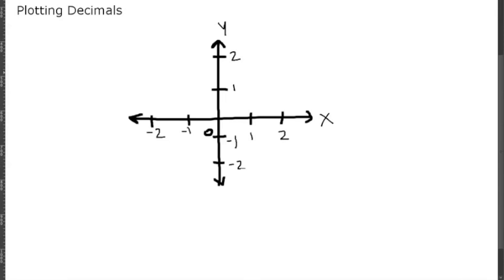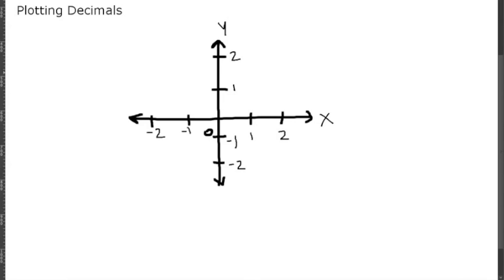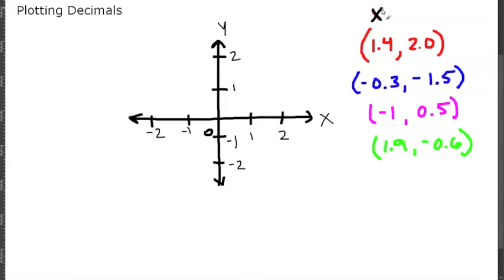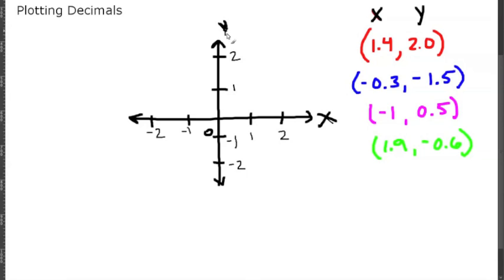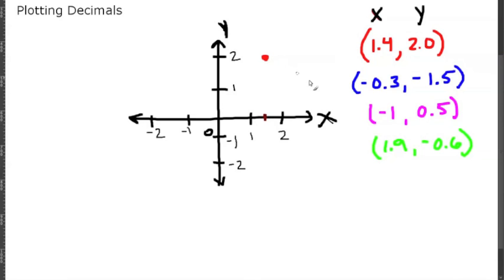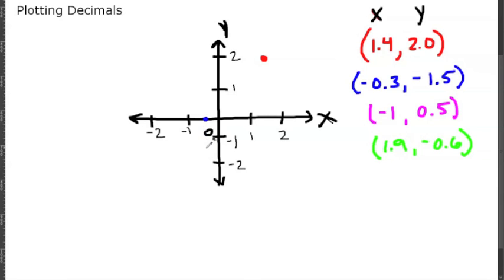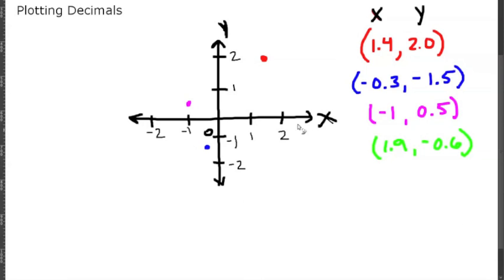PreAlgebra: 5-7 Plotting Decimals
Again, think of the coordinate system as two separate number lines that form a grid. Start by moving in the x direction either left or right based on the sign. Be sure to move over the proper number of whole steps depending on the whole number and then a fraction of the next step based on the numbers to the right of a decimal. Then, do the same for the y direction moving wither up or down. For example, if we were plotting (7.5, -1.26), we would first move seven steps to the right and then half a step more so that we are directly halfway between positive seven and positive eight. Then, we would move down 1 step and the down another fifth of a step so that we are between negative one and negative two and that is where we would plot our coordinate.

Happy learning!